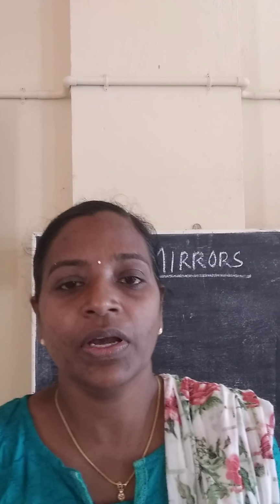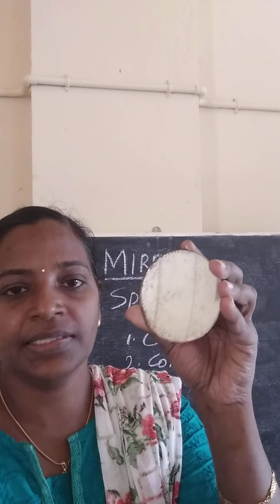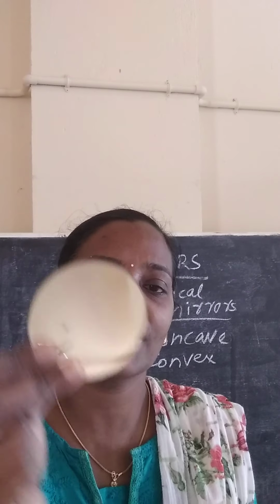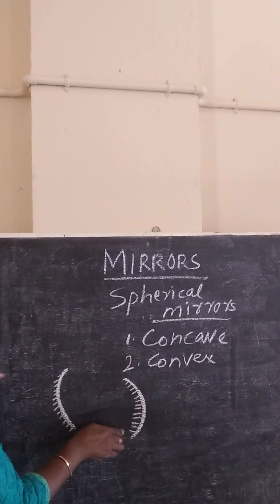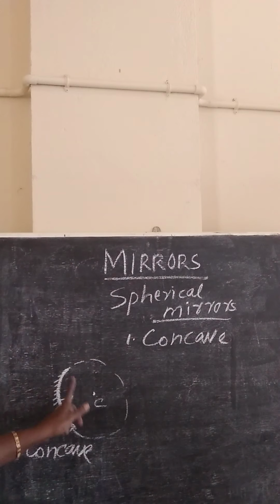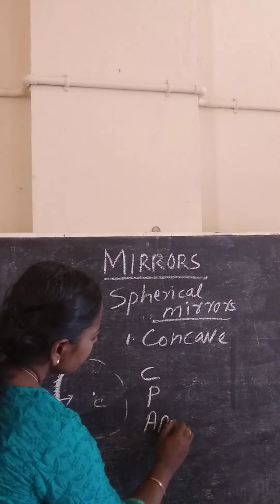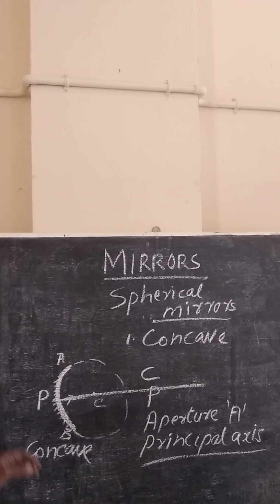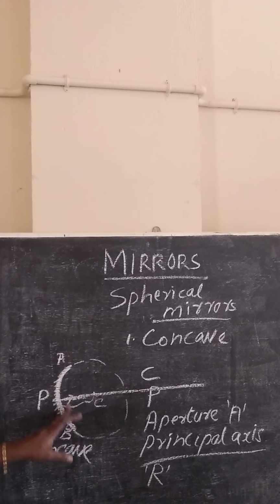spherical mirrors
class 10